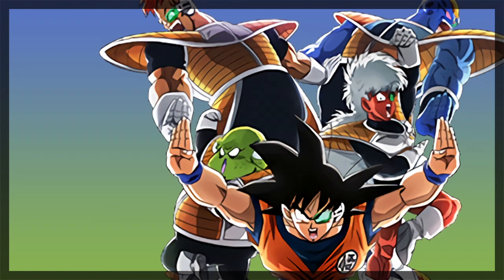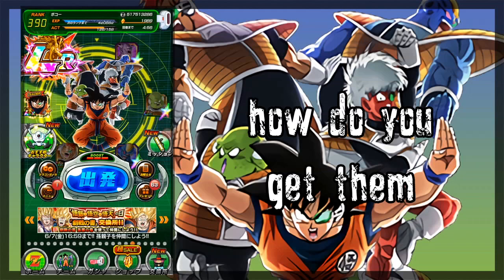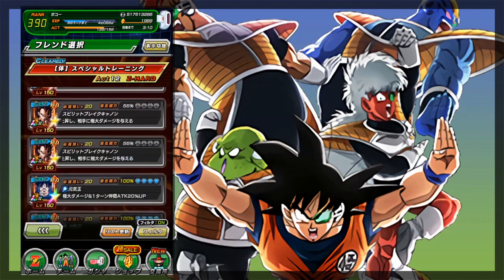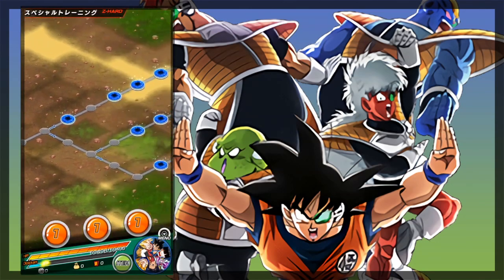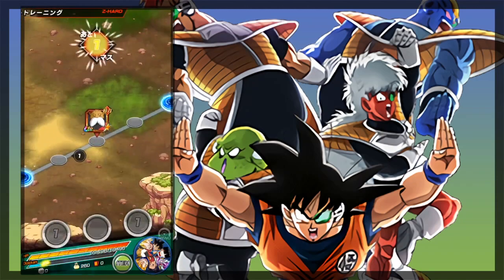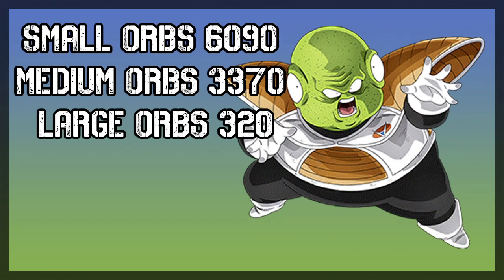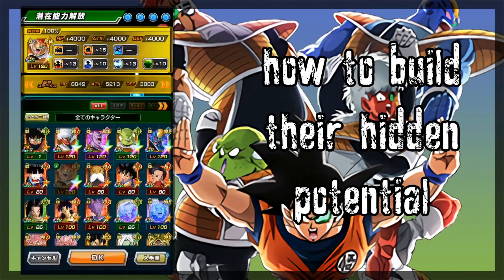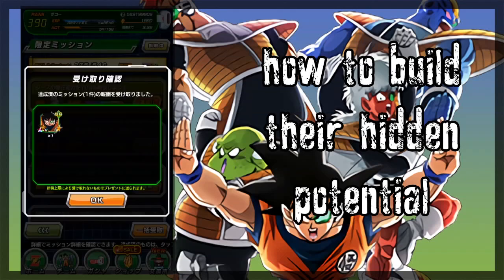Free to Play Starter Team - 2019 Dokkan Battle Beginner’s Guide - Global and JP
Where should you start when you first make your account? Well, the Ginyu Force of course! They are made to be an easy to grind, starter team for beginners. It's completely free to play and we're going to cover how to grind the ginyu force, how to build their hidden potential, and where to go from here in this edition of newbies guide to dokkan battle.

What is the Ginyu Force - 0:53
How do you farm them? - 1:17
Hidden Potential Guide - 7:42
Where to go from here: 9:23

Shout out to Hydros and Renzy on twitter for uploading the hd assets used - Check them out here:

Additional shout out to GlitchxCity for the background music - the track is Pokemon Black and White Undella Town Remix